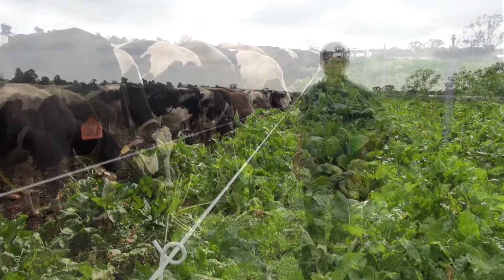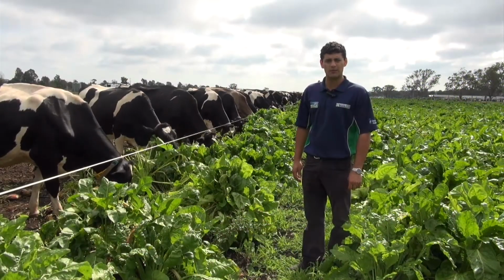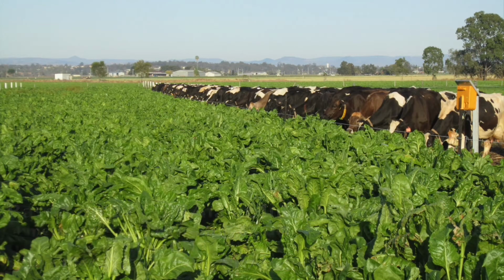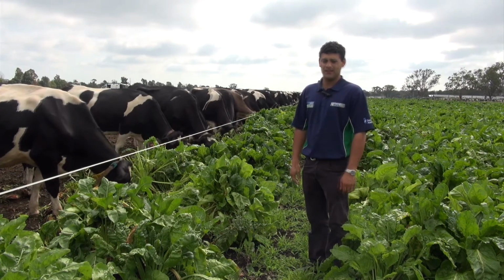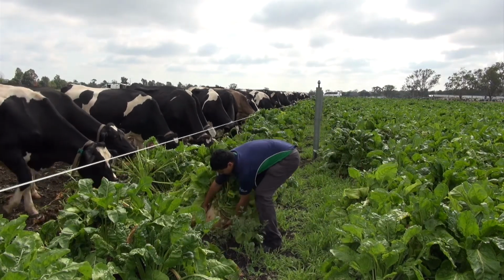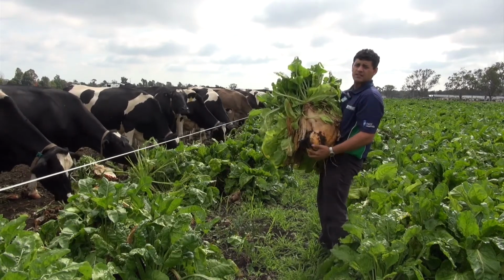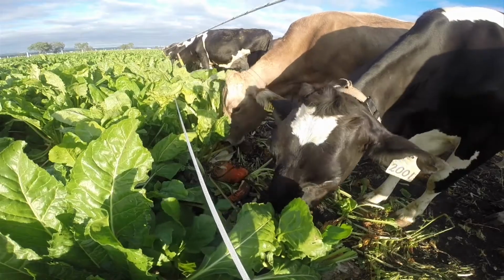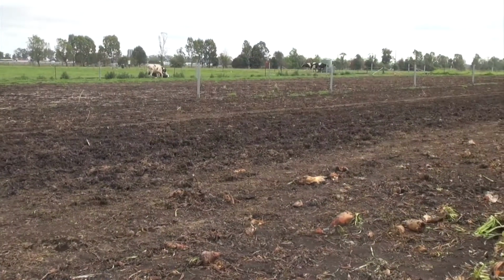UQ/DAF Gatton Research Dairy – Feeding Fodder Beet 2015